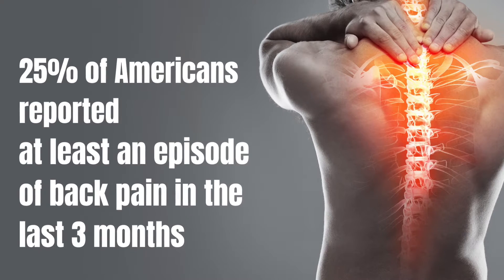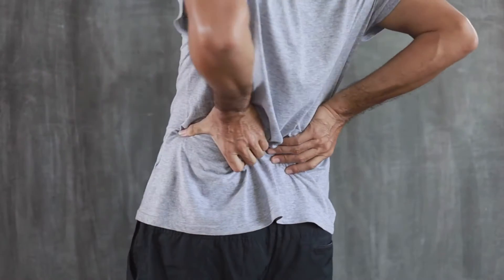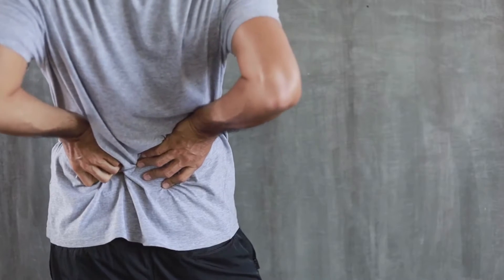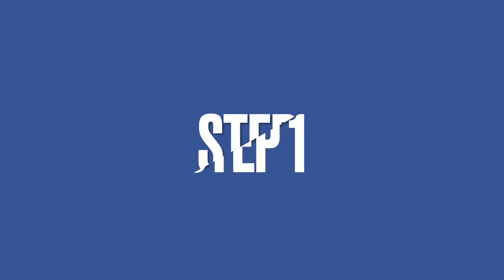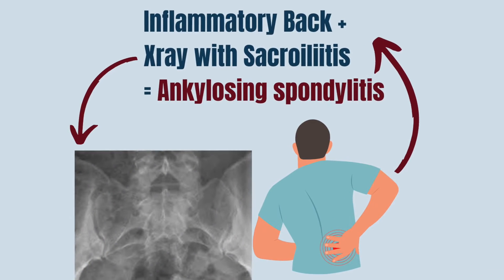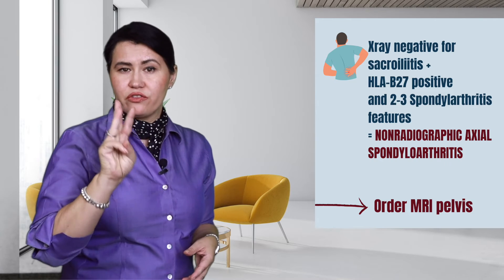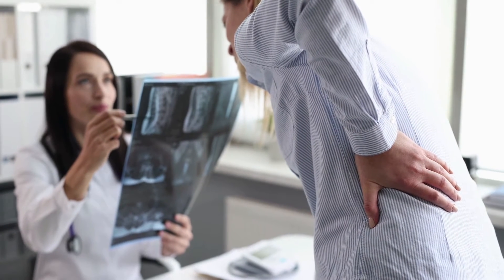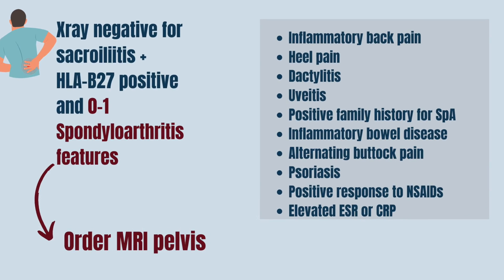What are the steps to diagnose Ankylosing Spondylitis ? | Dr. Diana Girnita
If you are a patient that suffers in pain and has severe morning stiffness for many months you should watch this video where I am going to share the four steps that I use to diagnose Ankylosing spondylitis or as we call it "AS".

Chapters
0:00 Intro
0:37 Meet Dr. G
1:10 Intro about Common symptoms of AS
2:21 Step 1
2:48 Step 2
3:59 Step 3
4:40 Step 4
5:19 Conclusion

👩🏻‍⚕️ About me:
Dr. Girnita teaches patients about autoimmune disease, arthritis and also helps them customized their treatment plans to incorporate the proper nutrition, exercise and management of stress: "You have a disease, but YOU are not the disease"